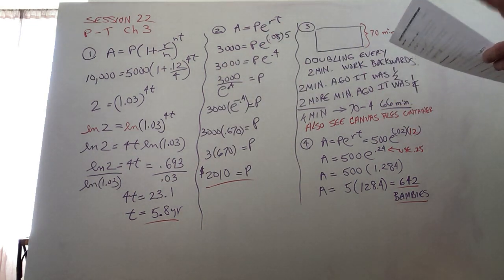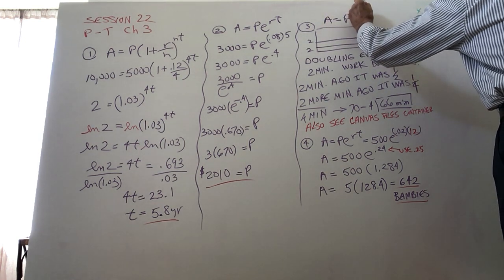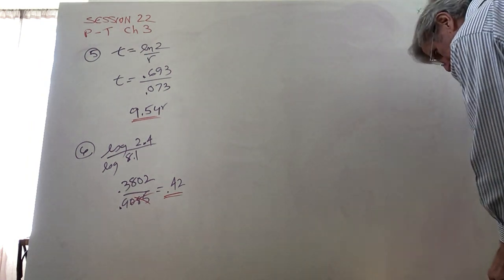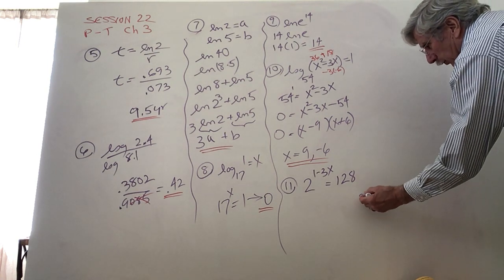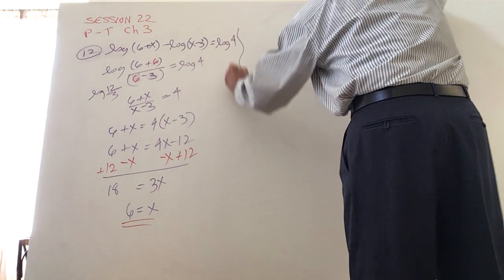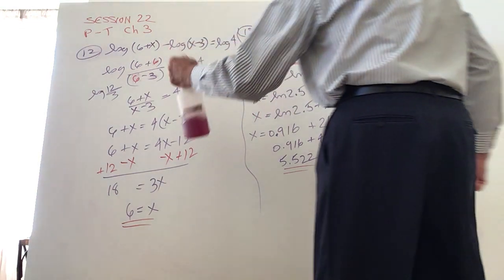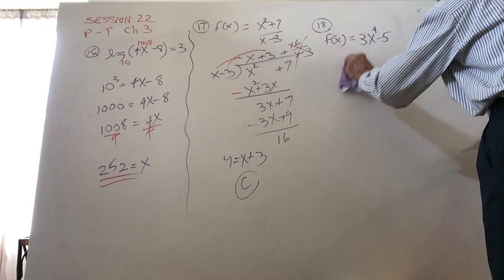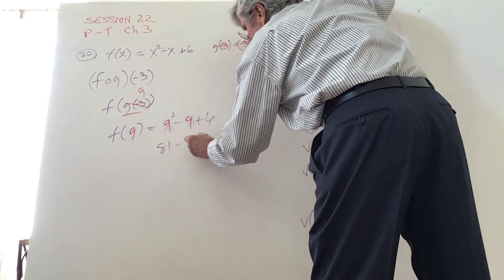ROZAK MATH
PRE-CALC  Pre-Test  LOGS